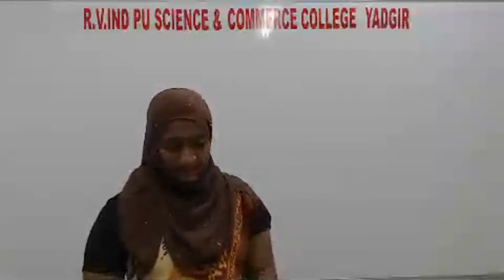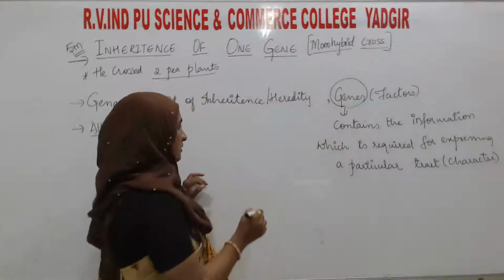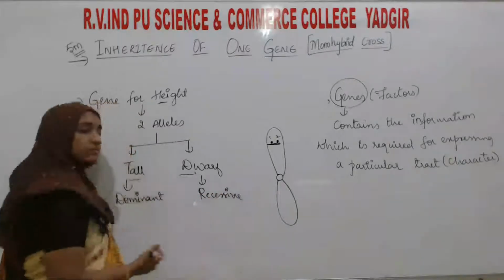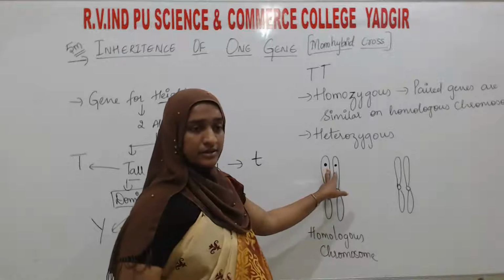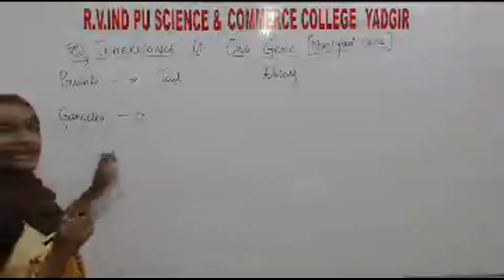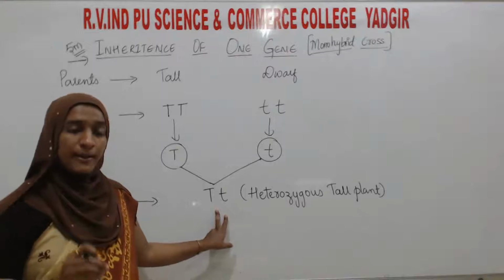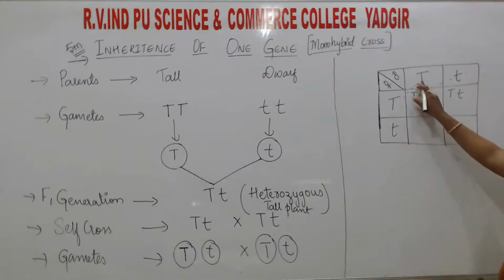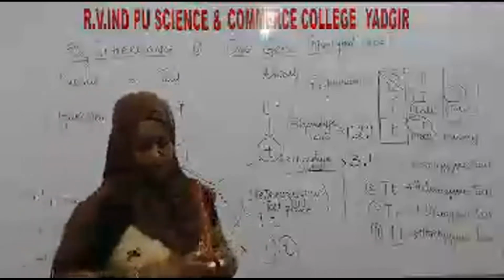CLASS 12# PRINCIPLES OF INHERITENCE AND VARIATIONS day 2